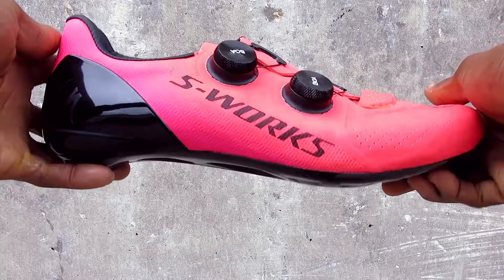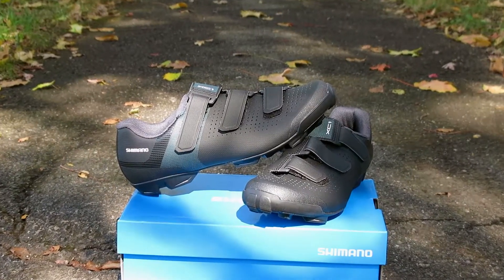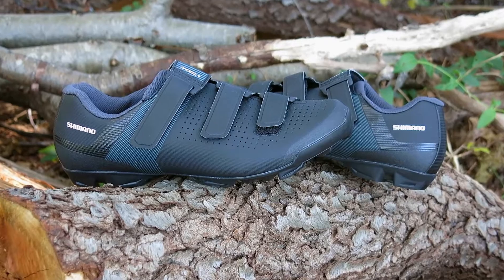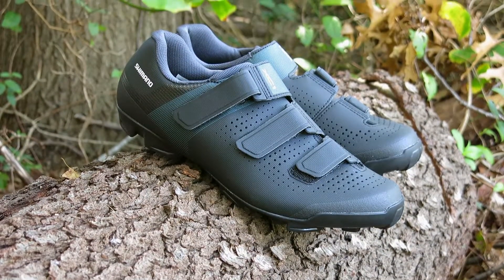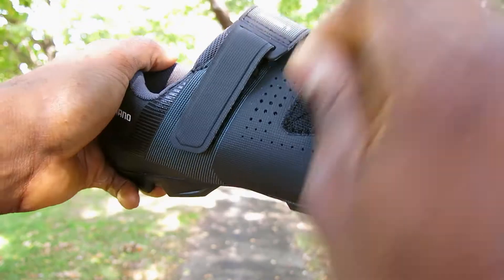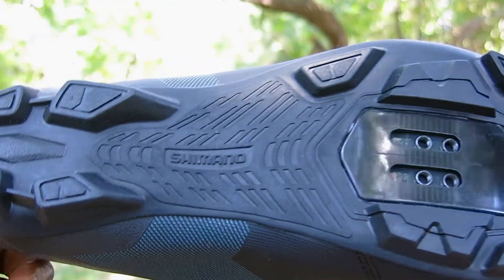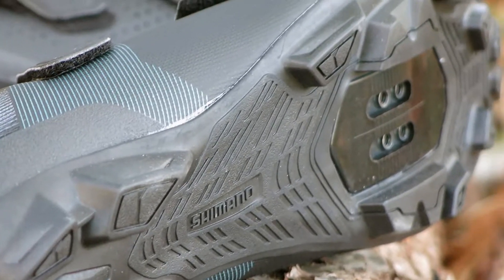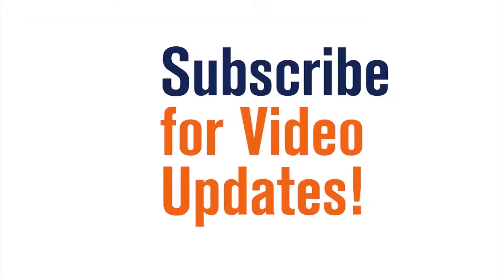Shimano XC1 Women's MTB Shoes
Shimano unleashed the new XC3 mountain bike shoes with a design that resembles top features from the S-PHYRE collection at a nice price point. The XC3 delivers style, function and performance with its low profile design, light weight and tech features like its asymmetrical closure system and stiff outsole. It has a breathable synthetic leather upper with perforated holes to keep your feet cool while riding. The single BOA dial makes it easy to adjust you into the perfect fit and has a sleek appearance over the shoe. The XC3’s outsole combines a glass fiber reinforced nylon sole for power transfer and rubber XC knobs for grip and secure engagement on the trail or pavement when walking

About Us!